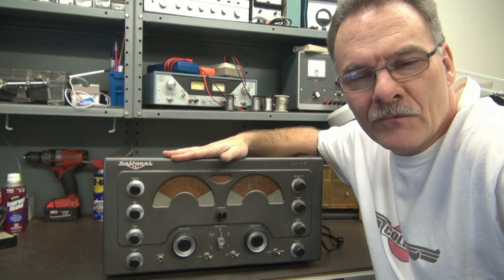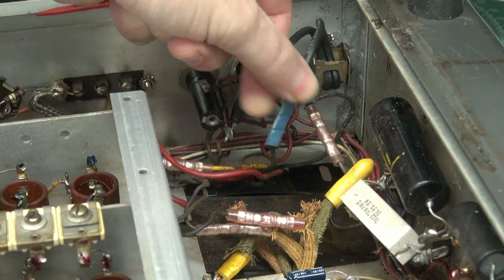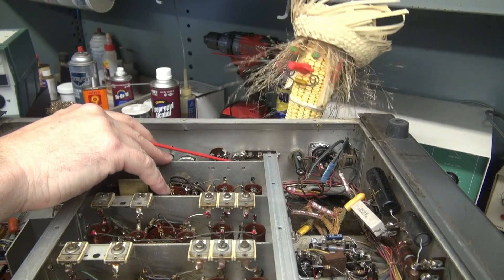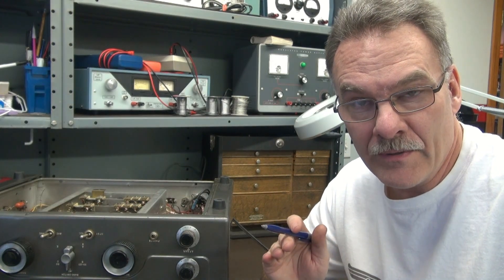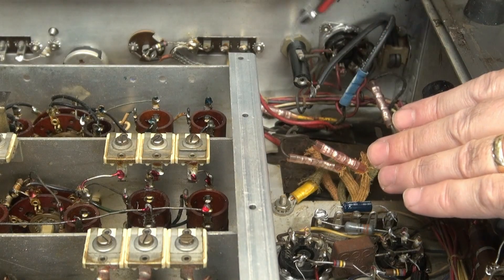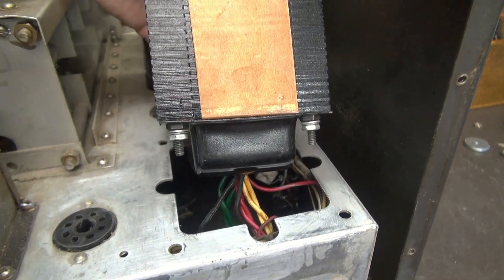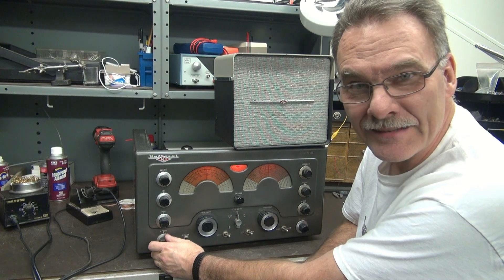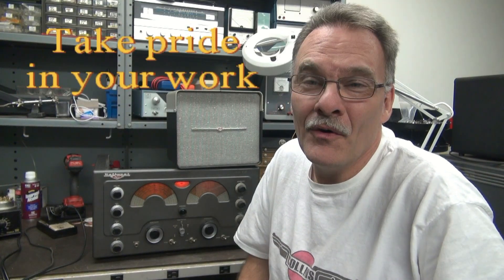King Kobbler National NC-183 shortwave radio power Transformer repair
This old radio came into my shop in pretty bad shape. The power transformer was not original and hanging by 1 screw. I had a suitable replacement, however changing it was quite involved. I was shocked to see that the manual calls it out as a 800vac CT HV winding. I found that the DC voltages run much higher than the schematic calls out. However the AC voltages one the replacement transformer are spot on. I also found that the SAMS Photofact calls out an entirely different transformer spec. Very confusing. The radio appears to run fine. New tranny runs cool to the touch. If anyone has some insight on this, please comment. UPDATE: Use the Hammond 272JX transformer! If you use a 800v CT type, the voltages run way to high. This is a documentation error.